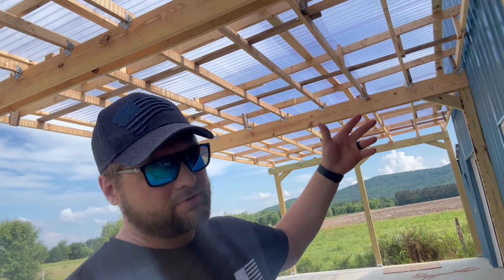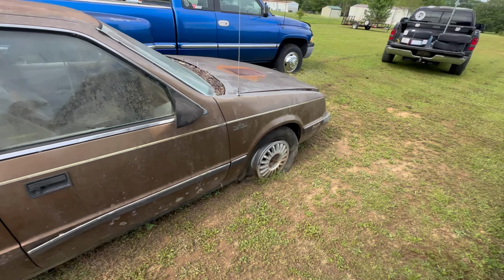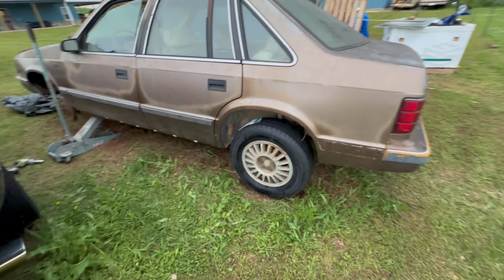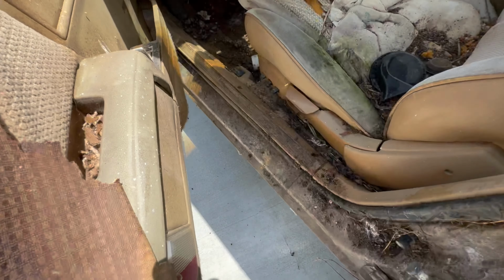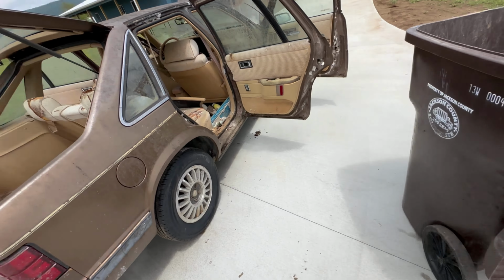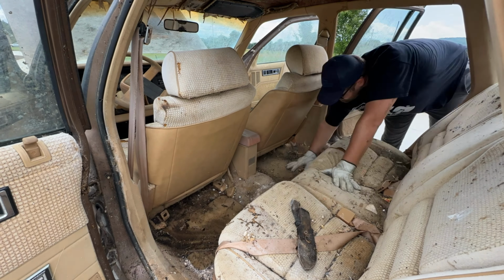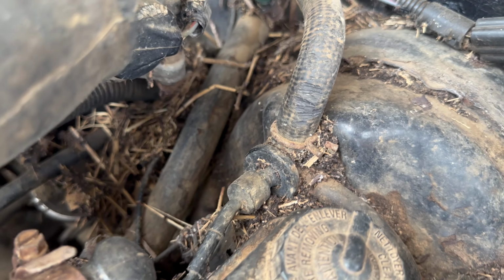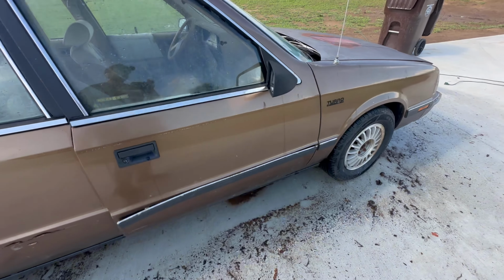ABANDONED for 24 years!!!86 Dodge Lancer Turbo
1986 dodge lancer turbo been abandoned for 24 years. Get tires and a huge clean up